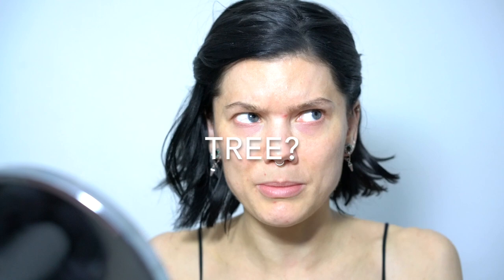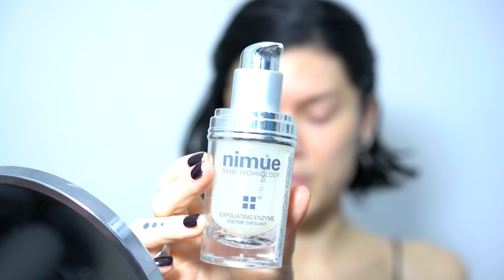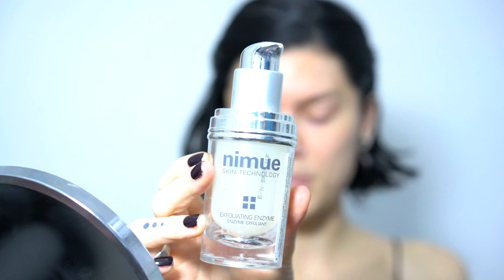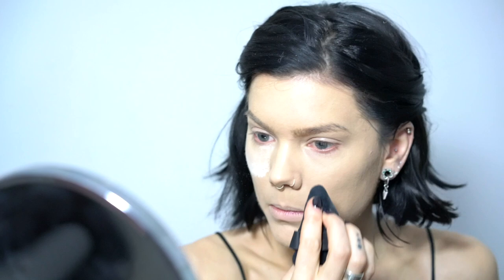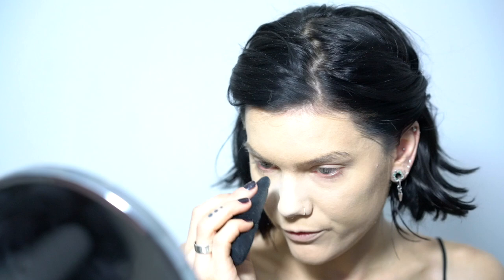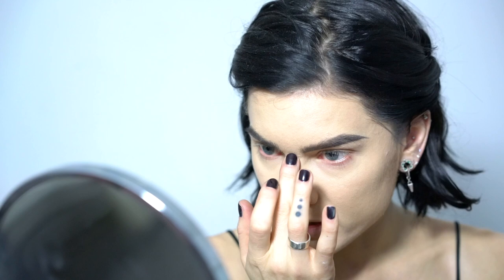My every day face and base routine | Linda Hallberg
Hey guys! long time no see!
I'm back and this video is all about the base, my skin care routine, foundation, powder and so on! The "boring" stuff, but the "boring" stuff is also the stuff you put on your face every. single. day :)

Products from pH formula & Nimue is only available at your dermatologist, not online.
I've been recommended these product from my dermatologist, and they works amazing on my sensitive skin.